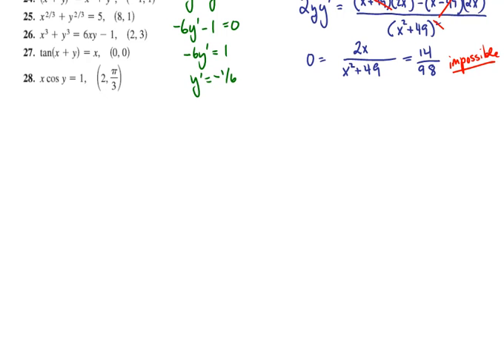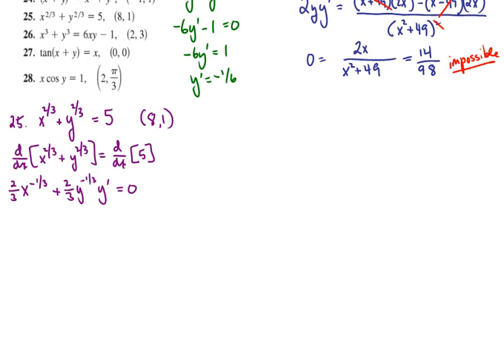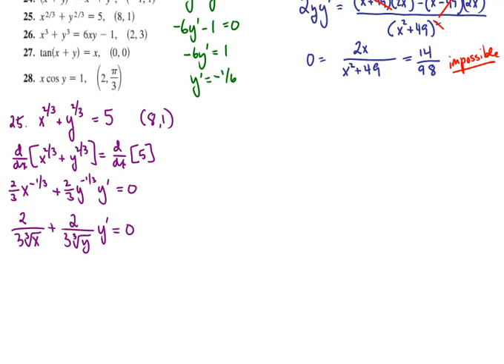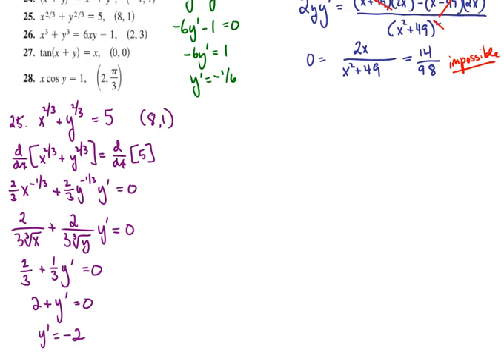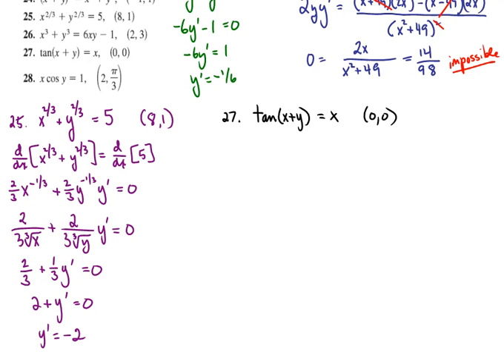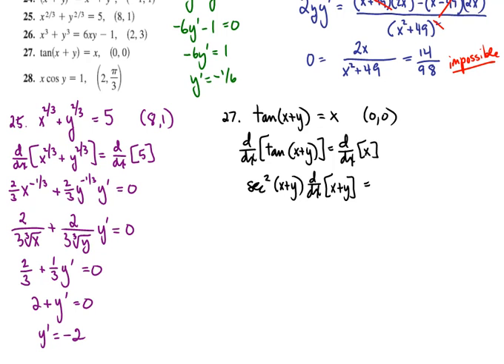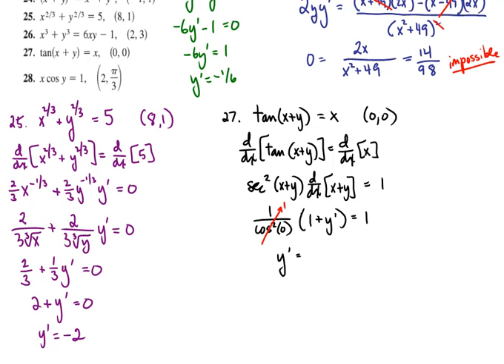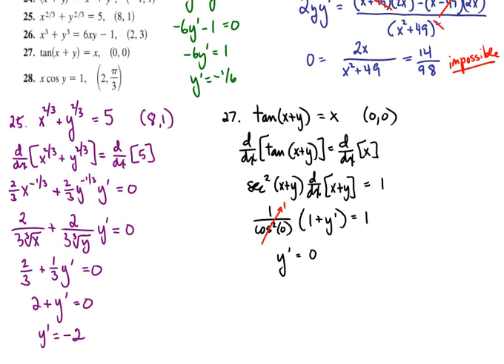Implicit Differentiation Exercises 06